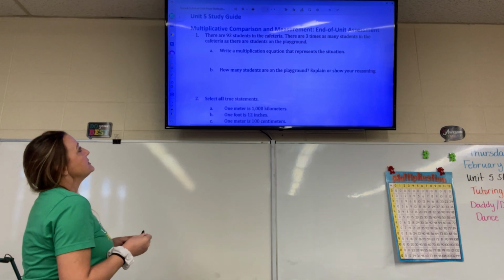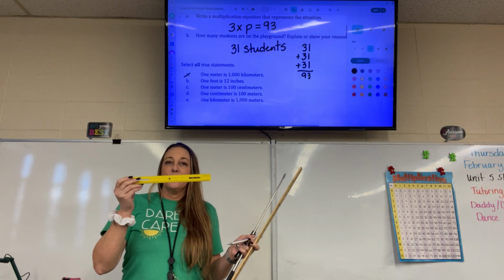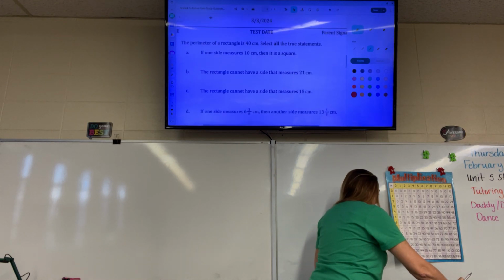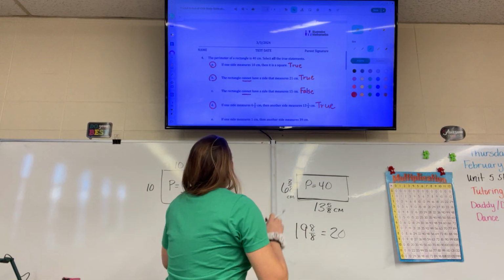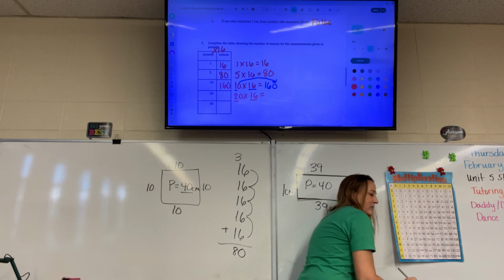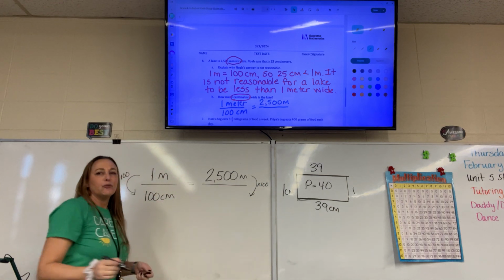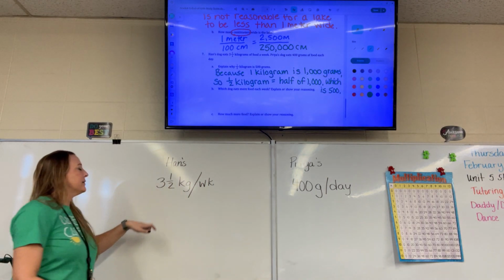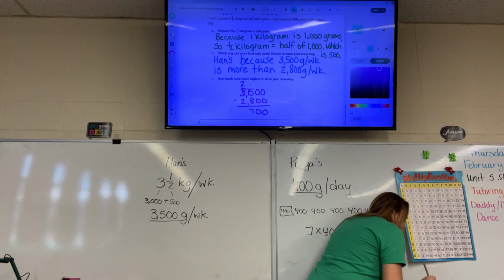Unit 5 Study Guide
Illustrative Math Unit 5 Study Guide